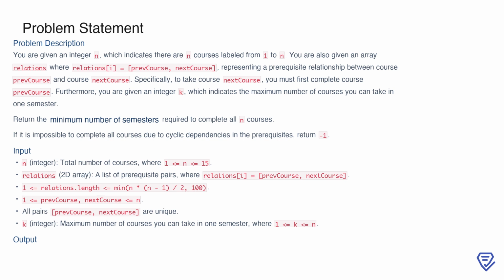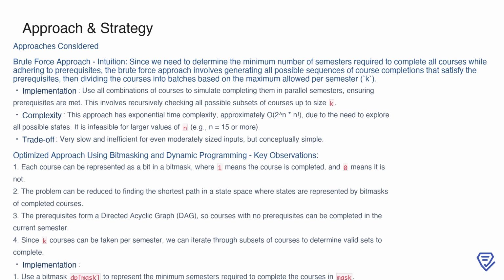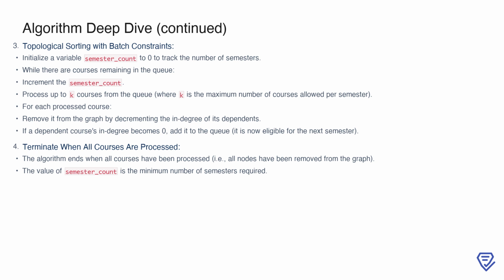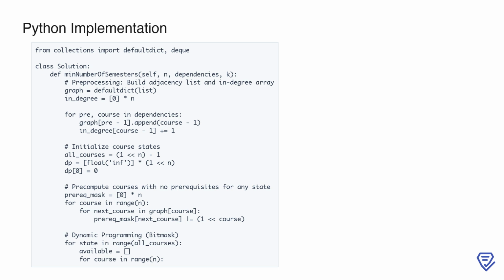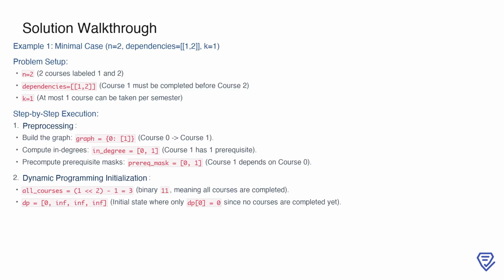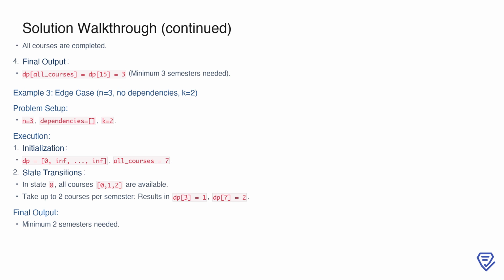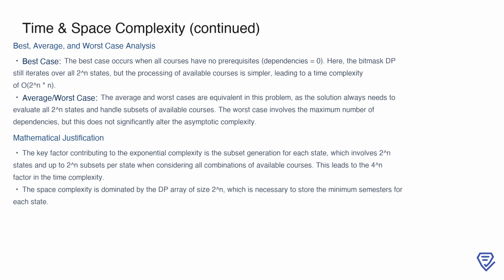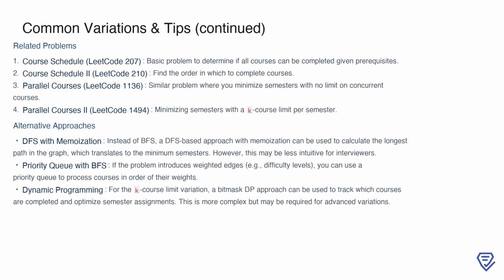LeetCode 1494: Parallel Courses II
Difficulty: Hard

⏱️ Timestamps:
00:00 - LeetCode 1494: Parallel Courses II
00:23 - Problem Statement
01:06 - Problem Statement (continued)
01:57 - Problem Statement (continued)
02:37 - Problem Statement (continued)
03:10 - Problem Statement (continued)
04:01 - Approach & Strategy
05:35 - Approach & Strategy (continued)
07:13 - Approach & Strategy (continued)
08:20 - Algorithm Deep Dive
09:17 - Algorithm Deep Dive (continued)
10:08 - Algorithm Deep Dive (continued)
10:55 - Algorithm Deep Dive (continued)
11:47 - Algorithm Deep Dive (continued)
12:42 - Algorithm Deep Dive (continued)
13:22 - Python Implementation
14:37 - Python Implementation (continued)
15:38 - Java Implementation
16:56 - Java Implementation (continued)
18:05 - Java Implementation (continued)
18:50 - Solution Walkthrough
20:02 - Solution Walkthrough (continued)
21:07 - Solution Walkthrough (continued)
21:59 - Solution Walkthrough (continued)
23:03 - Solution Walkthrough (continued)
23:42 - Time & Space Complexity
24:44 - Time & Space Complexity (continued)
25:48 - Time & Space Complexity (continued)
26:51 - Time & Space Complexity (continued)
27:48 - Time & Space Complexity (continued)
28:55 - Time & Space Complexity (continued)
29:42 - Common Variations & Tips
30:54 - Common Variations & Tips (continued)
32:11 - Common Variations & Tips (continued)
33:31 - Conclusion
33:49 - Thank You!